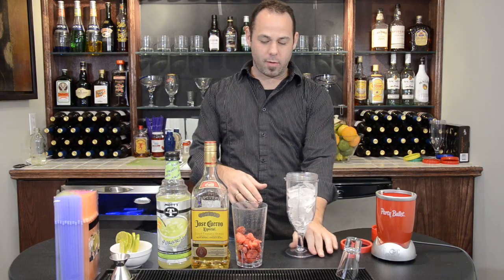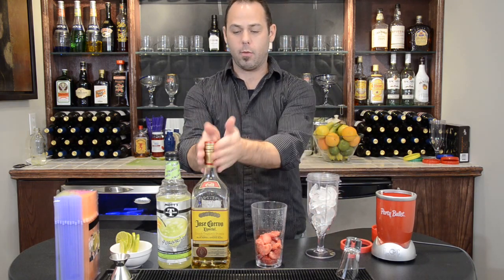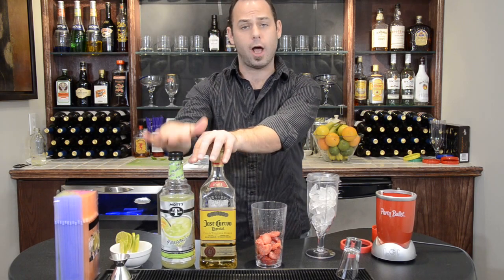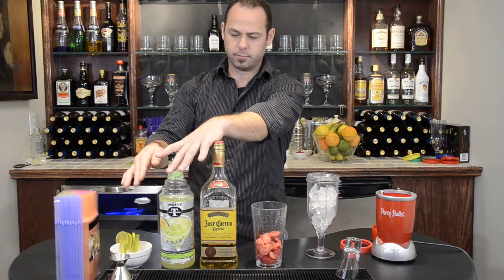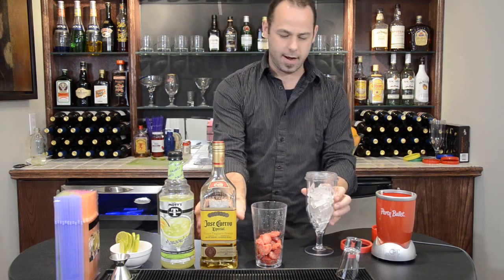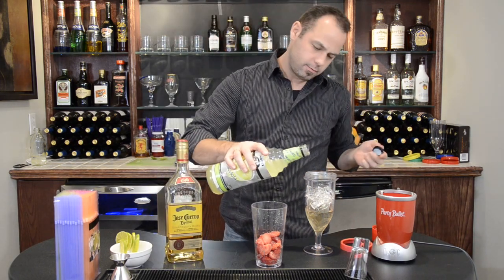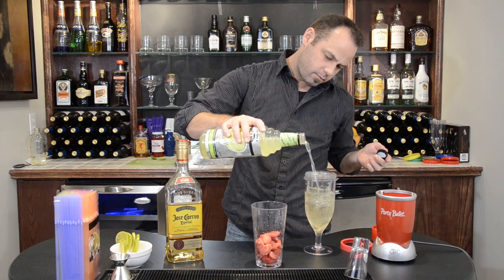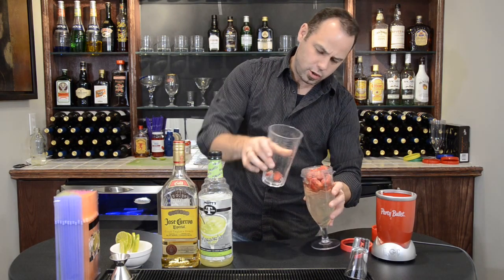Frozen Strawberry Margarita Recipe | Party Bullet Drink Recipes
A take on one of the great tequila drink recipes - the margarita.  We've taken this one a step further today and we're making a frozen strawberry margarita a la party bullet.

If you want to make a fruity margarita, the best way is to use fresh fruit; the easiest way, however, is to use frozen fruit.  Although fresh is always ideal, frozen is easier to keep on hand.

To download your own free, printable bartender cheat sheet, click the link or copy and paste it into your browser

BarsandBartending.com